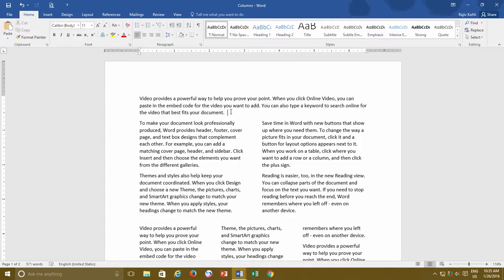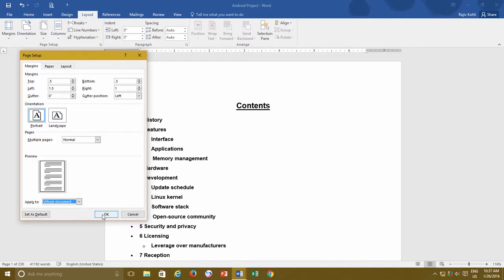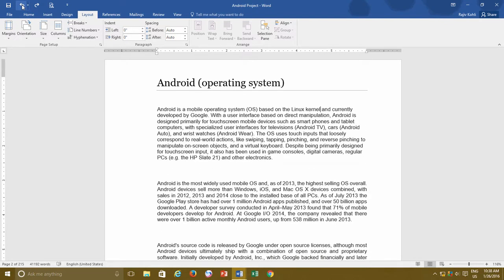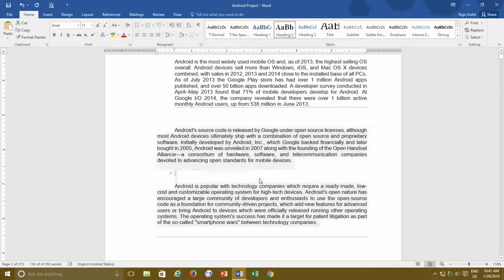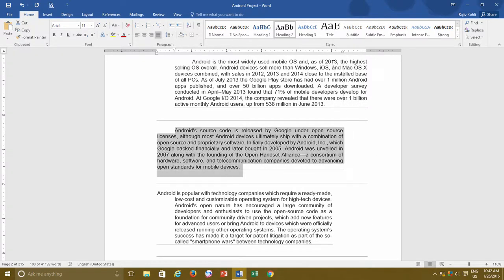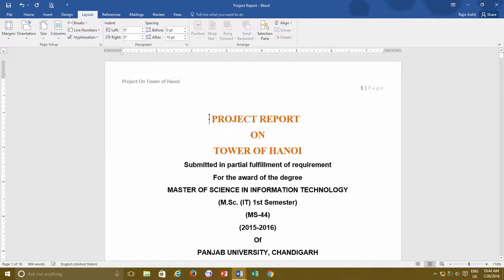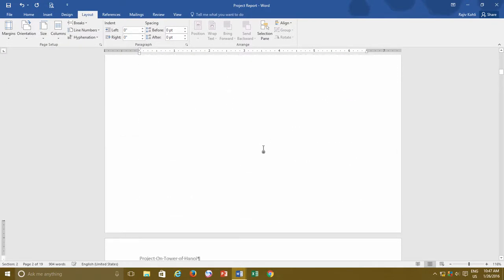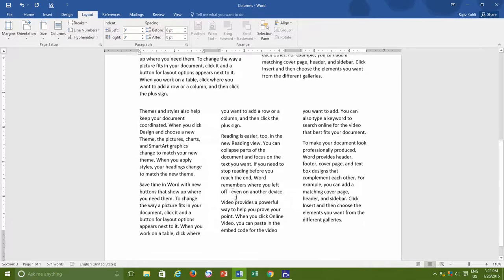How to Configure Margins, Indents, and Section Breaks in Microsoft Word - Lesson 13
In this comprehensive Word 2016 tutorial, we will delve into the intricate world of document formatting. Learn how to expertly wield indents, margins, and section breaks to make your documents shine.

Key Points Covered:

1. Understanding Margins: Margins are the blank spaces surrounding your document's content. Discover how to set and adjust margins to create the perfect layout. Whether you need wide margins for a professional report or narrow margins for a sleek brochure, we've got you covered.

2. Harnessing the Power of Indents: Say goodbye to awkward line breaks! Explore the three types of indents in Microsoft Word – First Line Indent, Left Indent, and Right Side Indent. Discover how to make your paragraphs stand out and look polished with precise indent adjustments.

3. Mastering Section Breaks: Section breaks are your secret weapon for crafting complex documents. Learn about the various types, including Continuous Section Breaks, Next Page Section Breaks, and Even & Odd Page Section Breaks. With section breaks, you can control page layout, margins, headers, footers, and even switch between portrait and landscape orientations seamlessly.

📚 Chapters:

00:00 Introduction
00:57 Understanding Margins and How to Set Them
03:40 Working with Indents
07:50 Making the Most of Section Breaks
07:50 How to Use Section Breaks?

👨 Recommended Videos:

How To Use Styles in MS Word Tutorial - Lesson 7